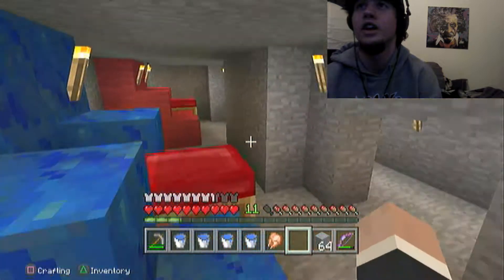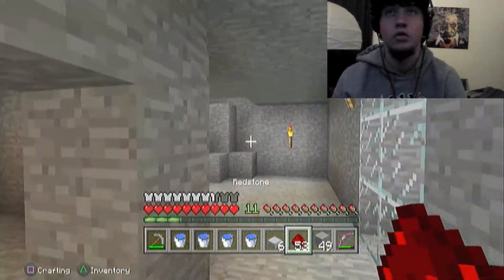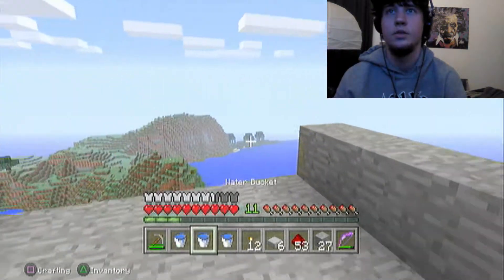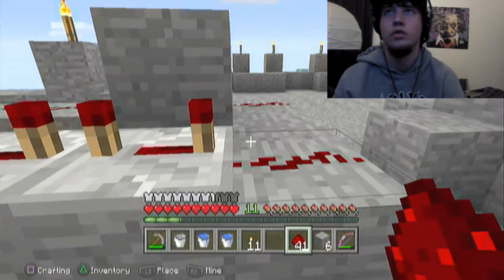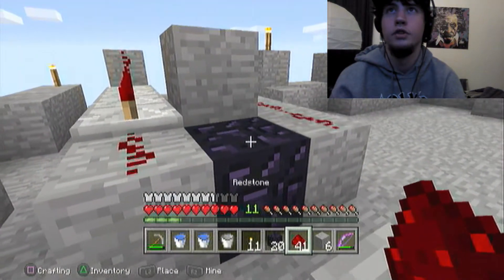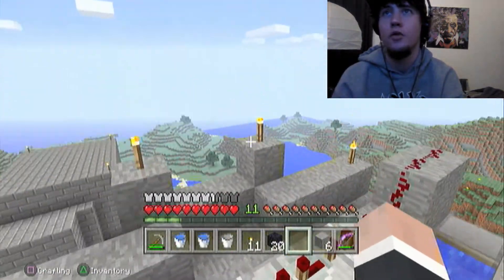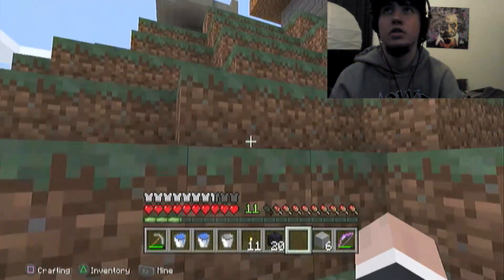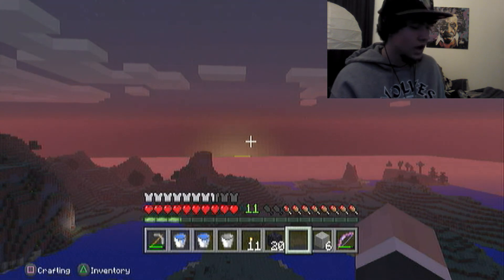TheNord30's Minecraft Adventures #8: Creating a TNT Cannon for the Mansion!!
Ep. 8 of Ps3 Minecraft! Sorry again about the facecam going silent occasionally, I dont know why its doing that. If I cant get it fixed, I will just stop using it! This is not my design, just a basic TNT Cannon, but there are many ways to do it and I might upgrade eventually! Our goal with all this is to create some awesome stuff, mess with each other, and just entertain you guys with our shenanigans! Its free for yall, and any support is appreciated, it gives me the motivation to bring you guys more stuff!